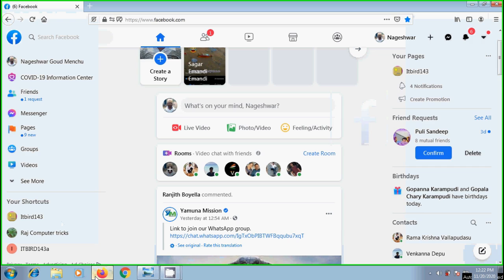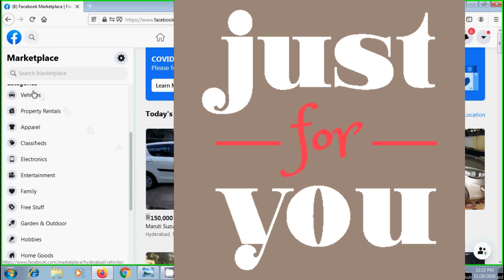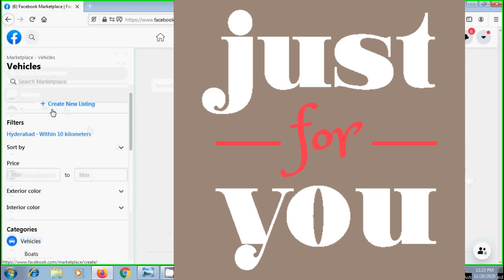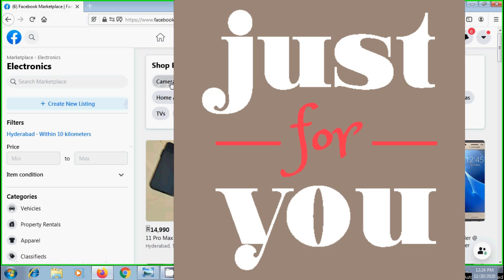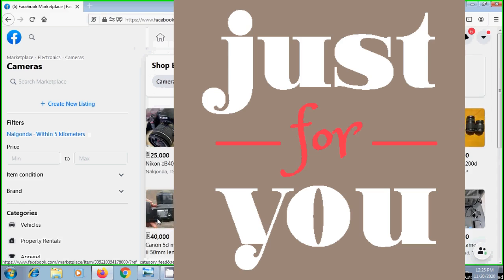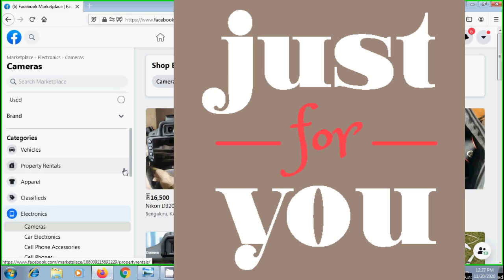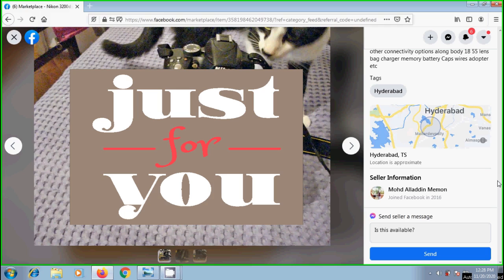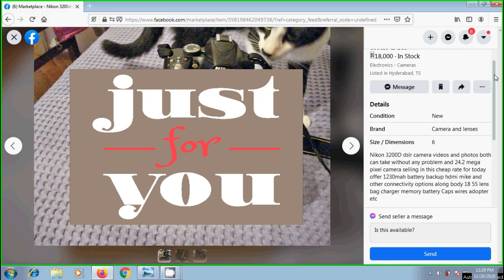Facebook: how to use marketplace in facebook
Facebook is an excellent social media online platform, which offers market place, which makes it easy to find new and used items such as vehicles, apparel, electronics, home goods, musical instruments, classifieds, toys and games, even the house for rent and sale and so on.
From here, it is easy to see things for sale from people near us, find best deals for new and old items and we can contact with the owner without any mediator, so that we can bargain with the owner to get products for less cost.
In this tutorial, I have shown how to use marketplace to buy and sell items on facebook in step by step process.